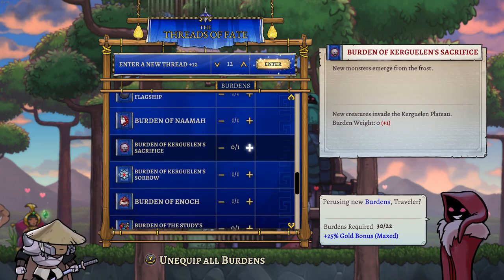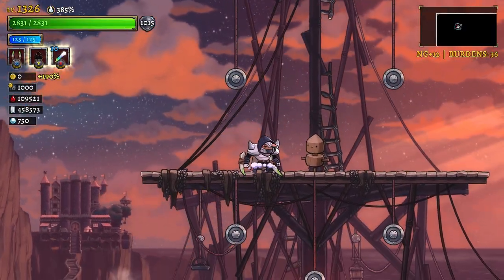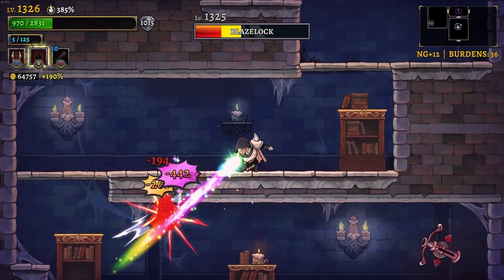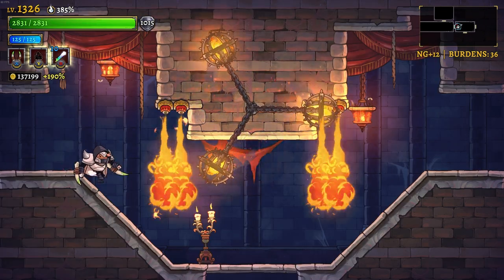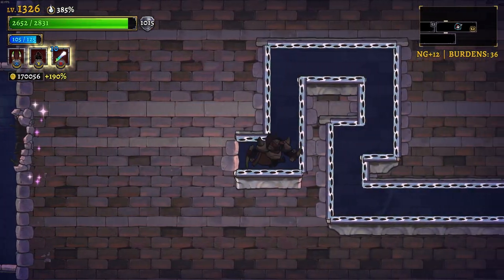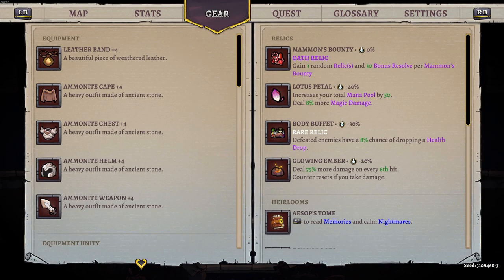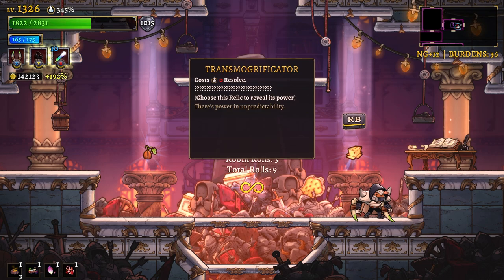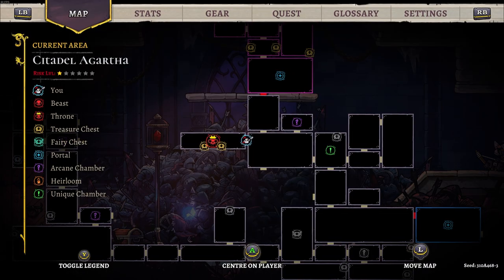New Assassin Weapons + MORE IN HUGE UPDATE! | Rogue Legacy 2